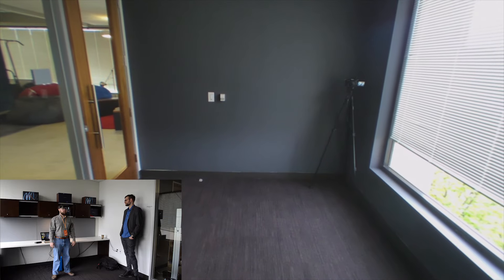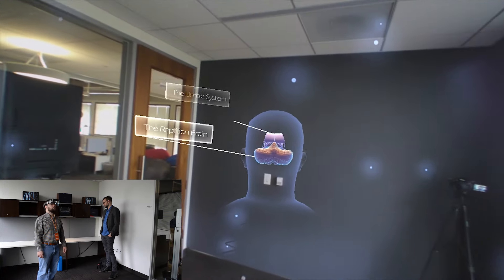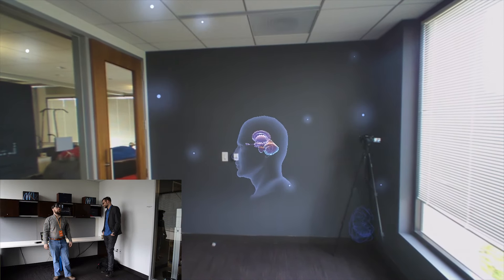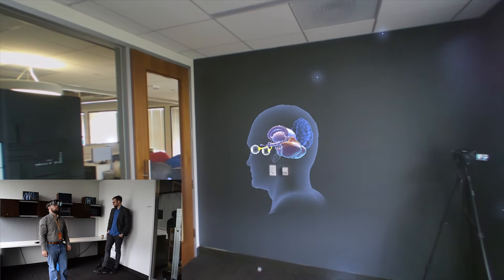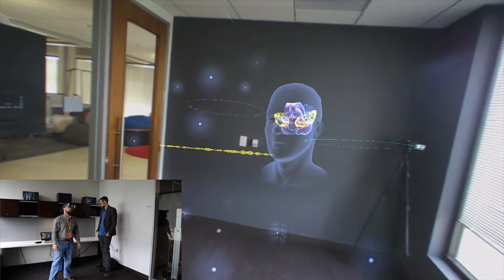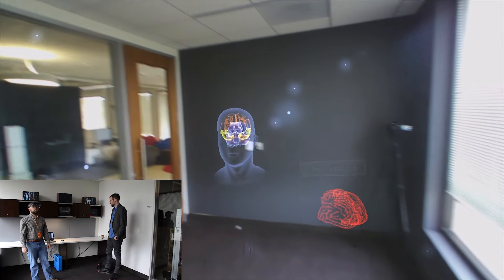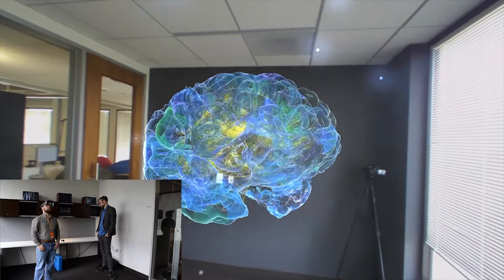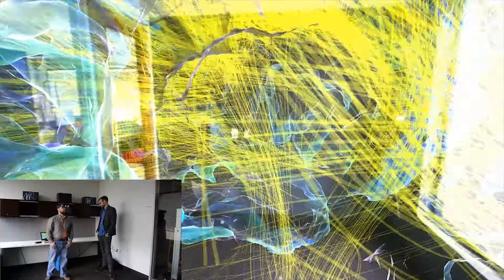Meta 2 Hands-on Full Demo Walkthrough (Evolving Brain)